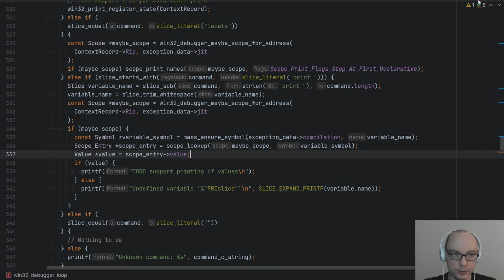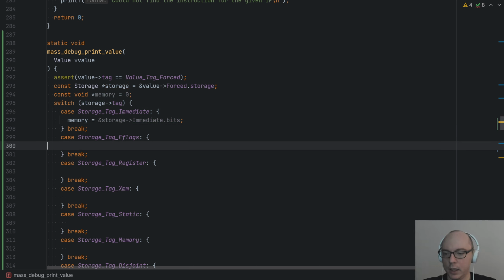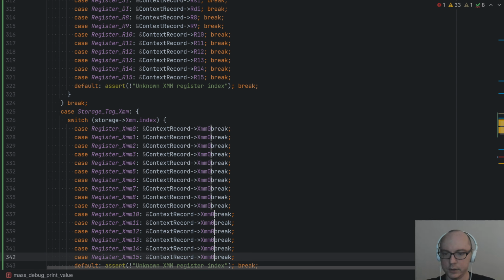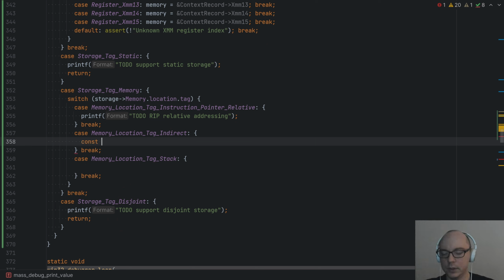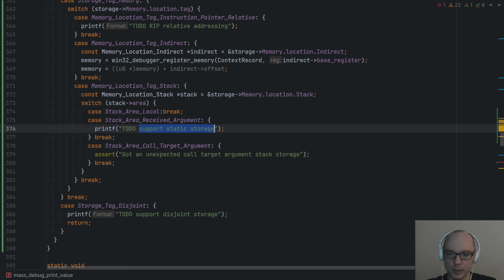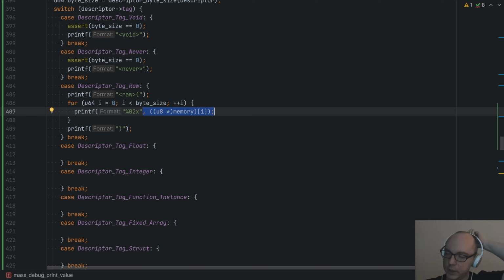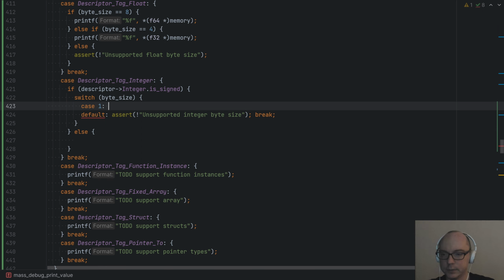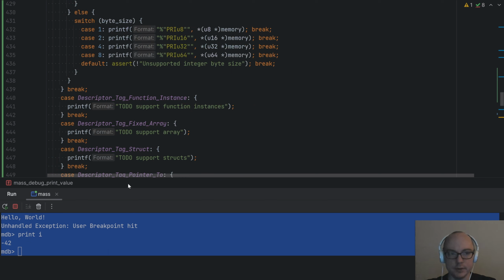Debugger Integer Printing - Compiler Programming Ep188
Starting make built-in debugger a bit more useful.